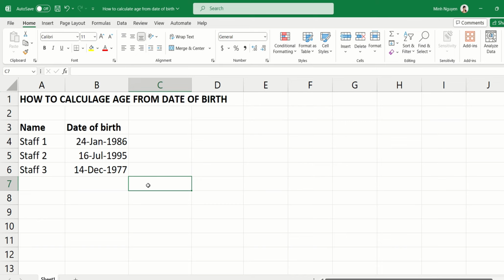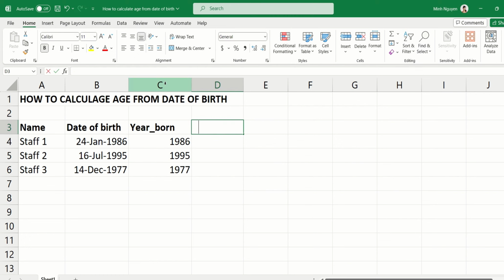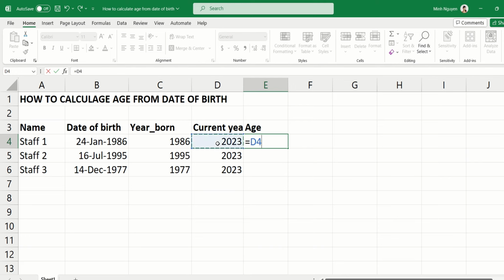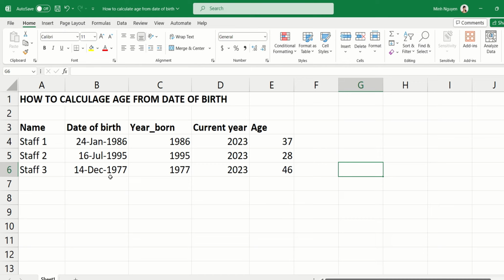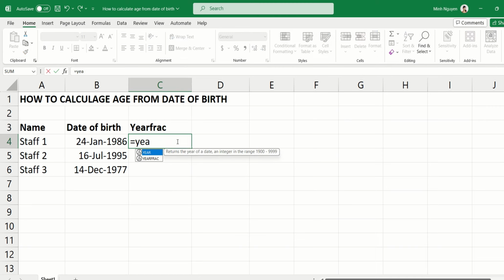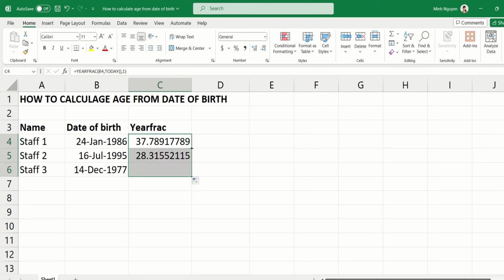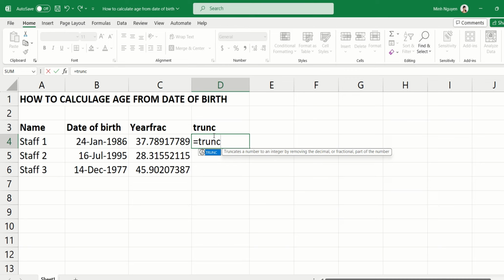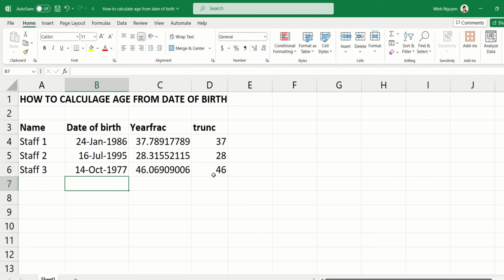How to calculate age in Excel from date of birth (YEAR & TODAY), (YEARFRAC & TRUNC)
Let's learn how to calculate age from date of birth and avoid common errors while doing so.  I'll show you 2 methods using the YEAR, TODAY, YEARFRAC and TRUNC functions.  Let's go!!!